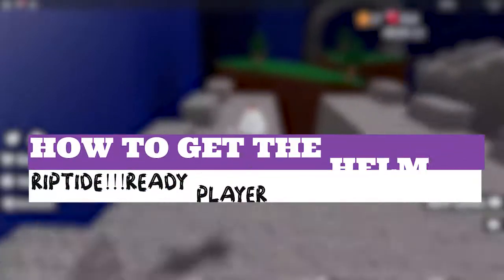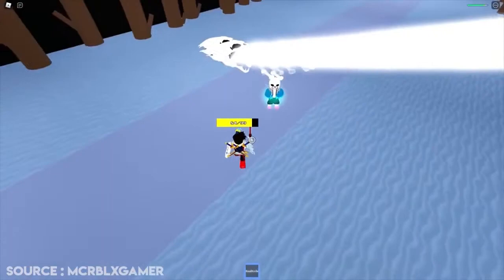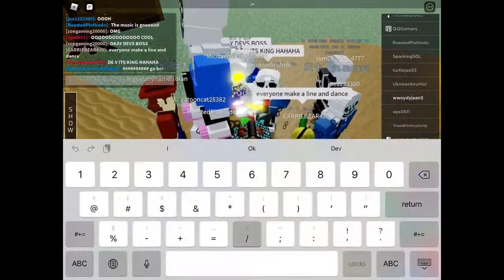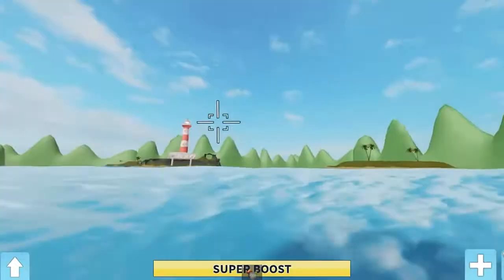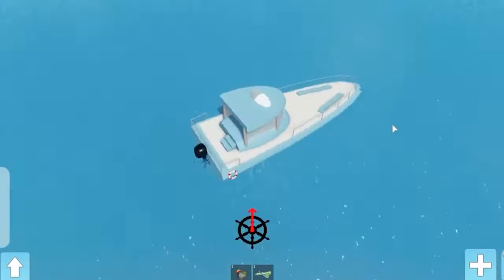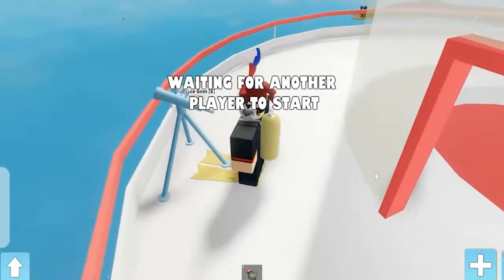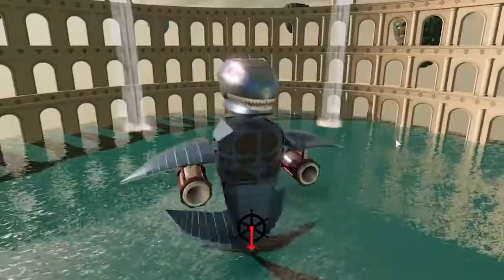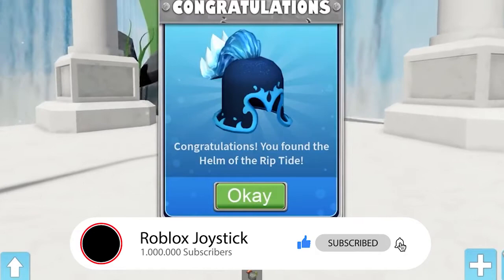HOW TO GET HELM OF RIP TIDE! READY PLAYER TWO EVENT!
Today we are going over the “best Roblox Youtubers in the world! Do you see some of your favorites? If so, let us know down below!”